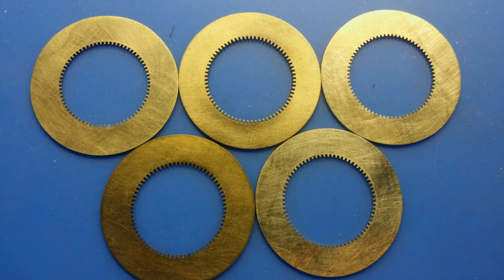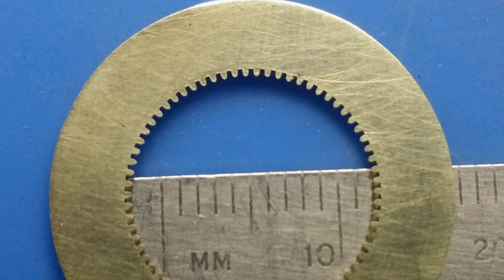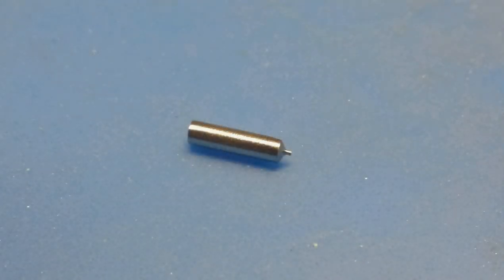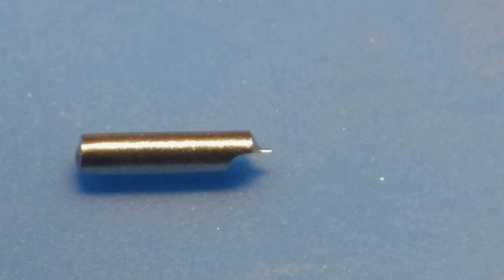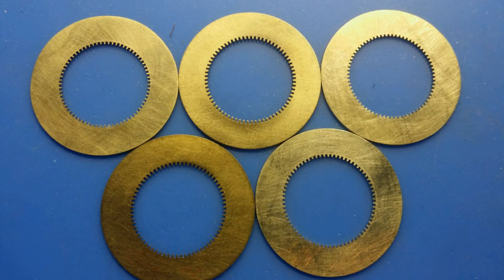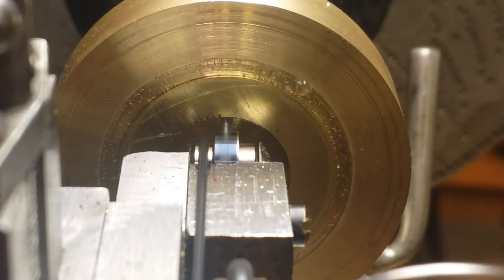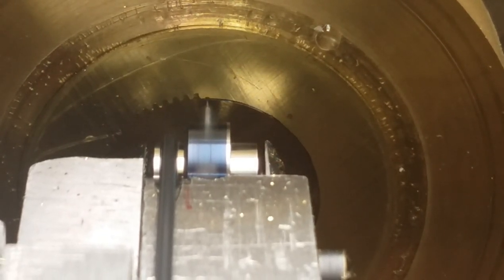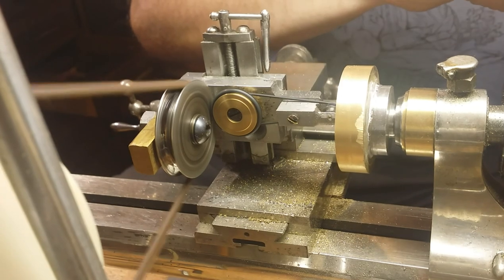Making an internal gear on a watchmaker's lathe, part 2 (reloaded)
In this video I talk about making a fly cutter and mounting the brass disk which will become the gear. I also show different angles of my tool working.

Here is a link to my first video on this subject.